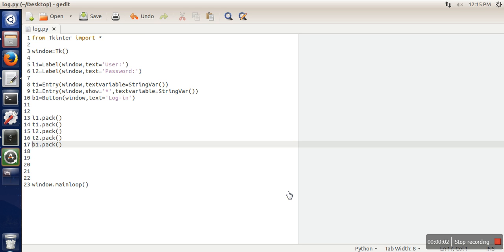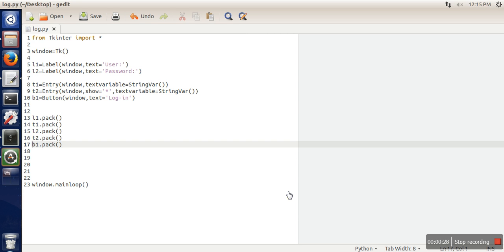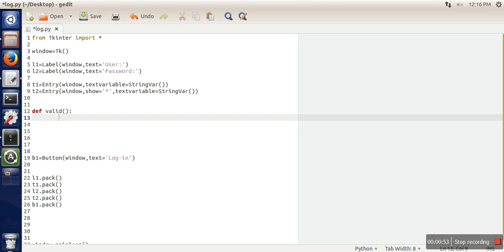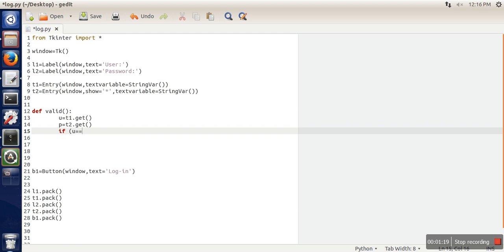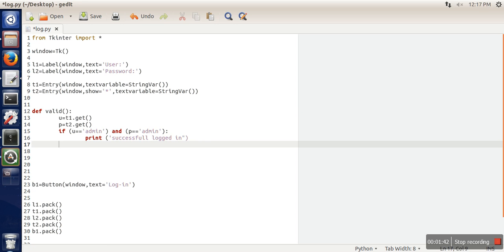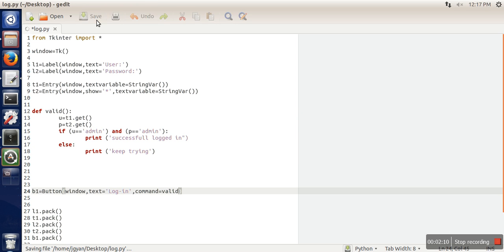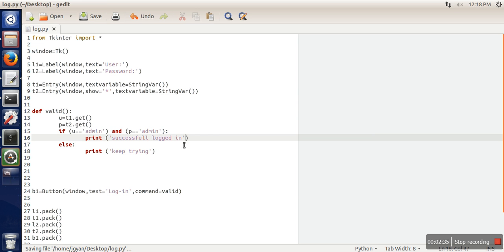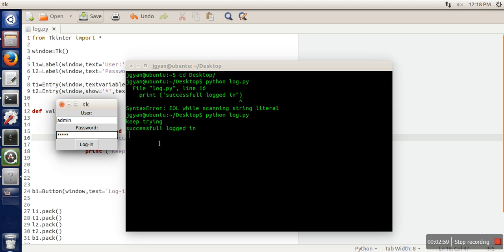How to attach Event with Log-in Button : Python GUI Programming Using Tkinter # Tutorial - 6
This video will show how to attach event with log in button in log in window.